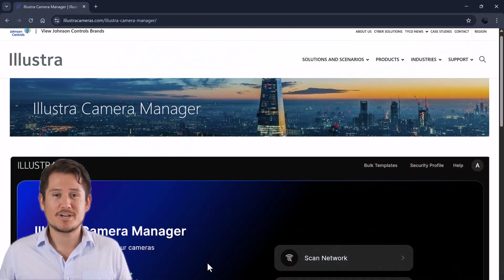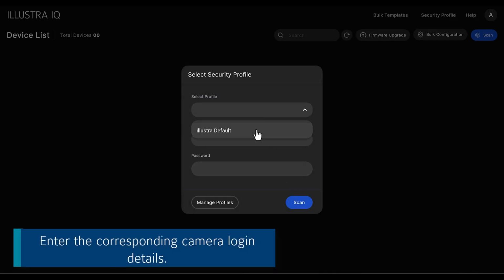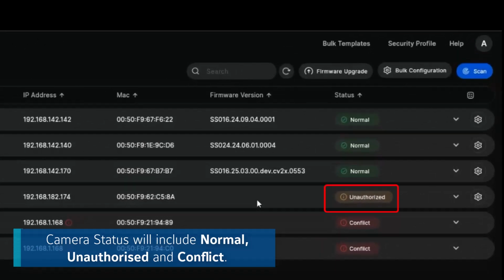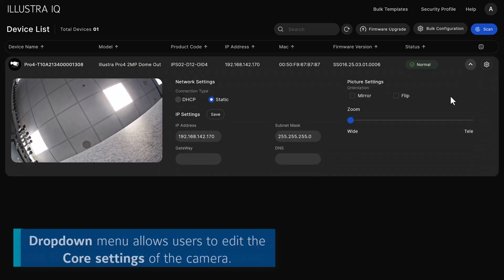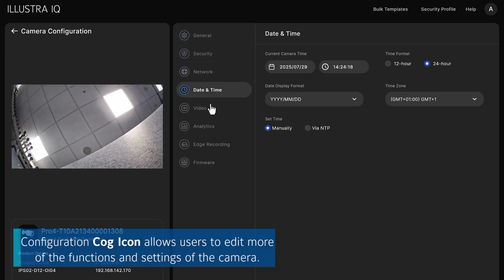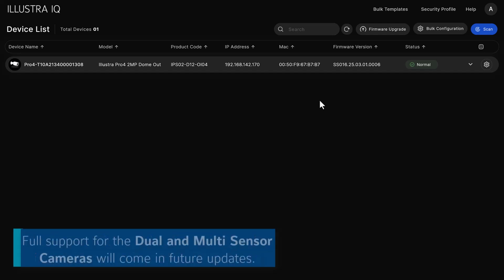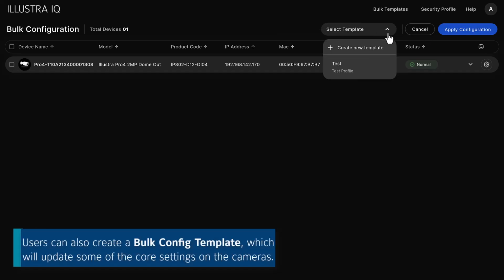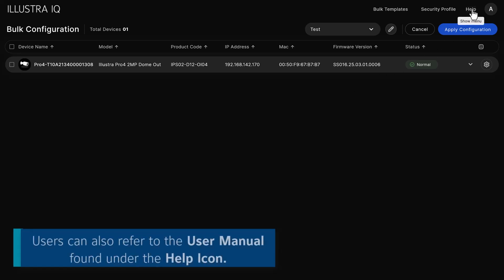Illustra Camera Manager Introduction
The video introduces the new Illustra camera manager application, detailing its features, installation process, functional capabilities, and future updates while emphasizing its ability to manage and configure surveillance cameras.